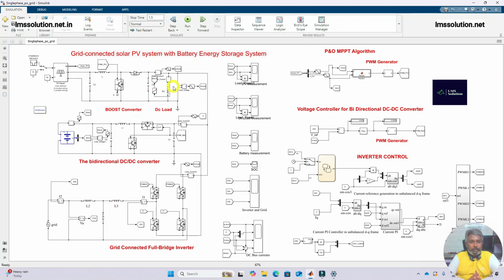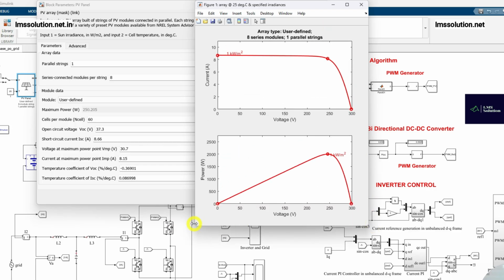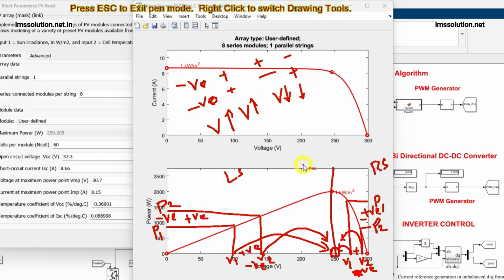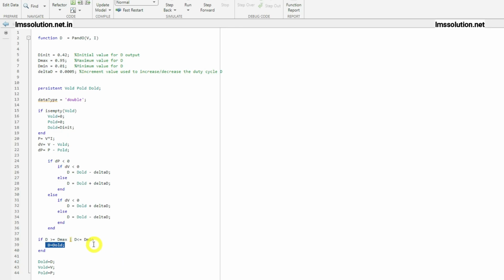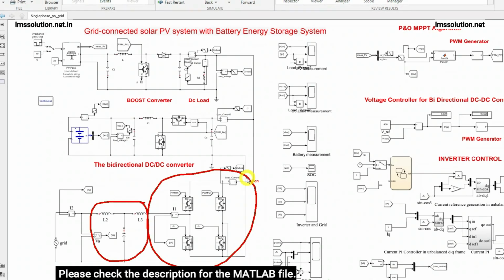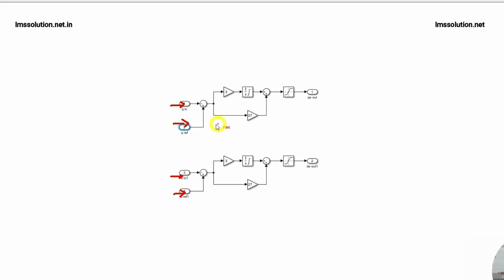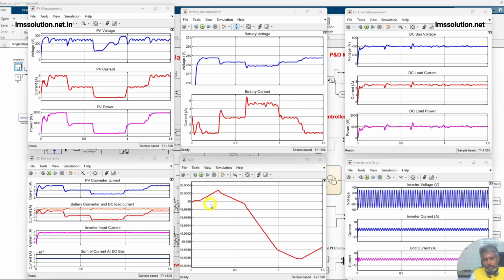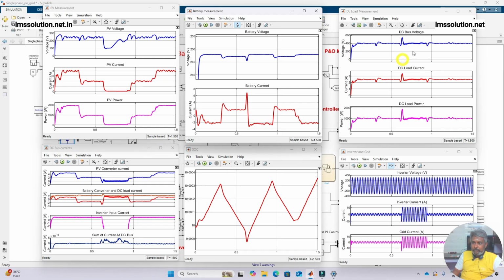Grid Connected Solar PV and Battery Energy Storage System with P&O MPPT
1. MATLAB modelling of Solar PV cell and Solar PV Array Using a mathematical equation.
2. How to find I-V and PV Characteristics of the modelled solar PV array in MATLAB.
3. MATLAB Implementation of Maximum Powerpoint Algorithm for solar PV array with a stand-alone system.
4. MATLAB Implementation of solar MPPT charger controller for a solar PV system.
5. MATLAB Implementation of a grid-connected solar PV system.